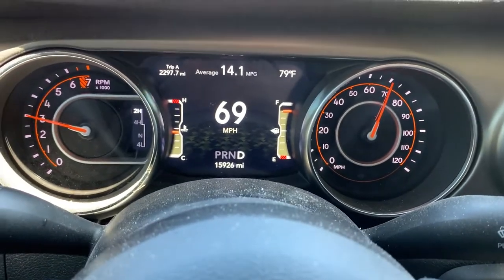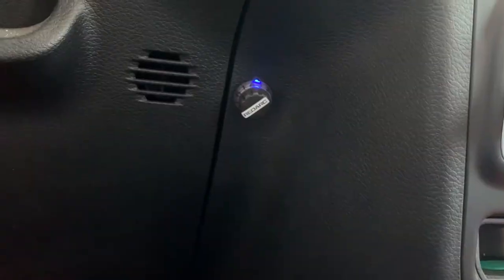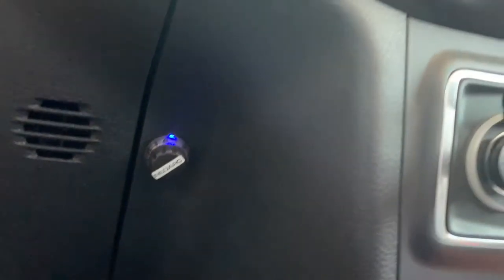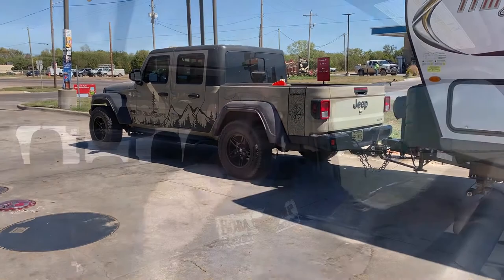Jeep Gladiator RV Towing - How does it perform ?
My thoughts on towing a 5000 pound camper with a 2020 Jeep Gladiator Sport S with MaxTow package.I've been towing this camper with my Gladiator for a year now and I'm very pleased with the results.